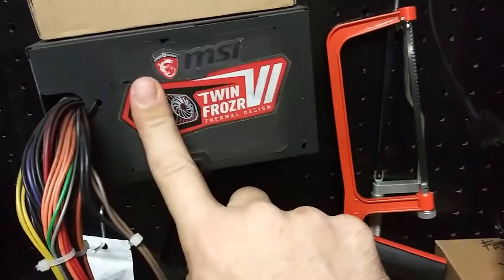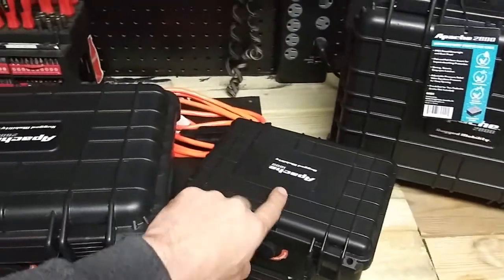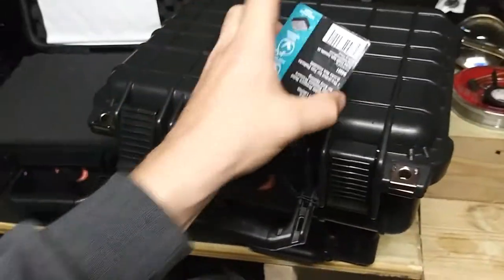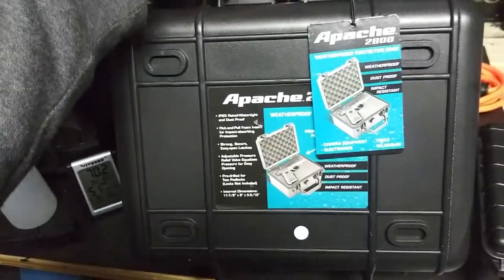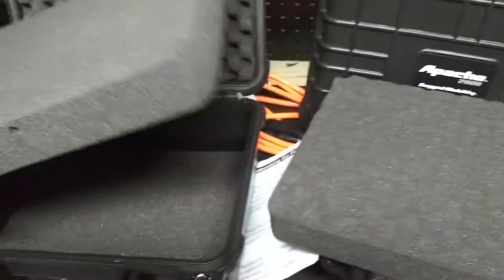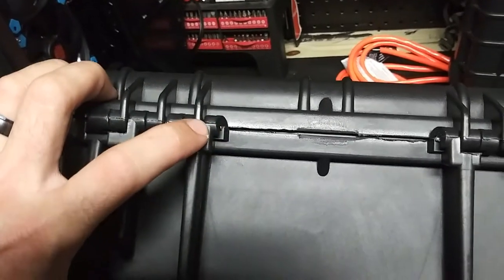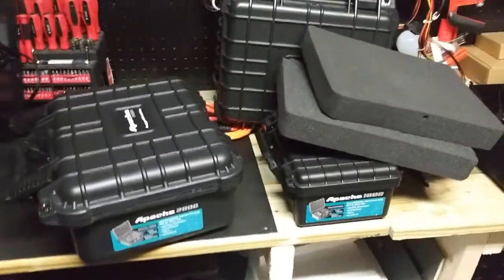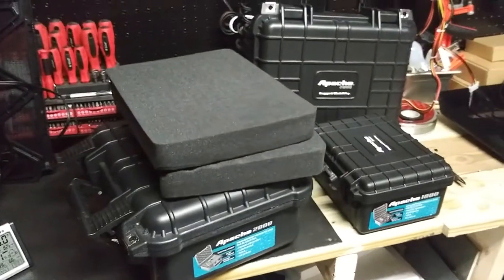Harbor Freight Apache 2800 Case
Need protection but on a budget level  ... watch this video then and prehaps this case will be a good fit for you // .. sold online and thru harbor freight